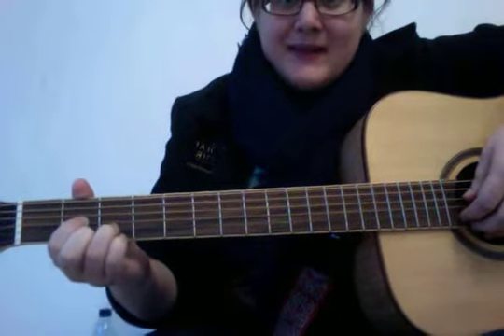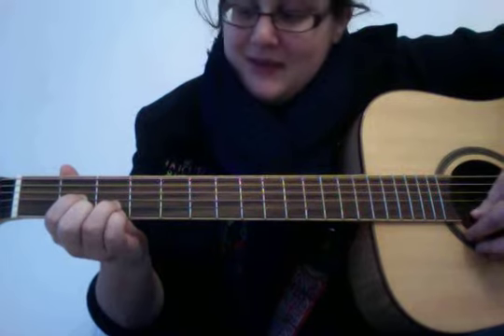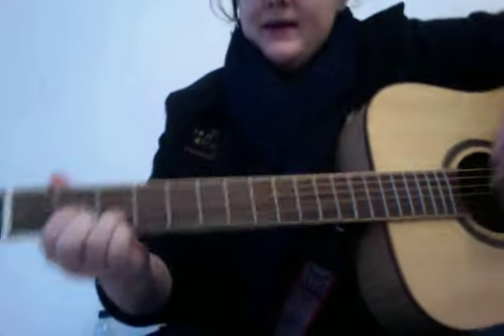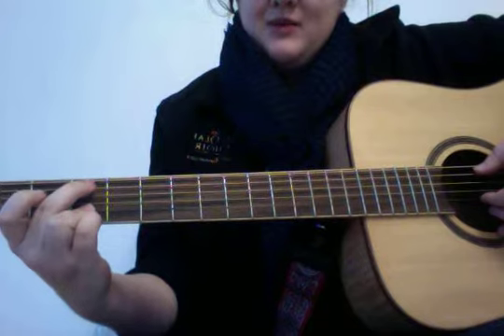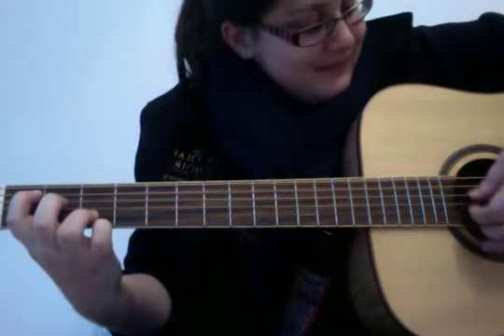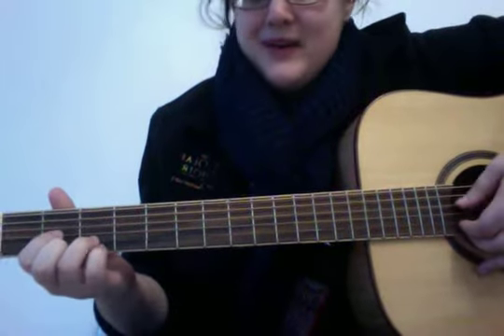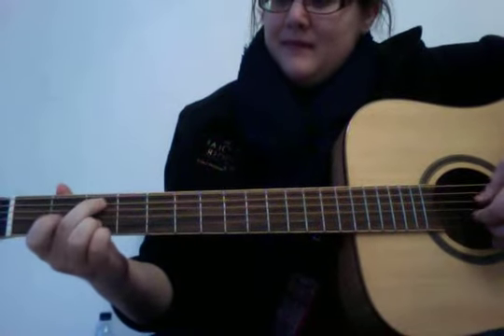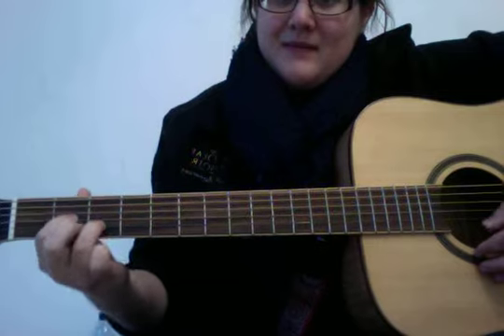Amazing Grace Guitar Tutorial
All videos in this playlist were created to help new counselors at Good Earth Village learn camp songs.